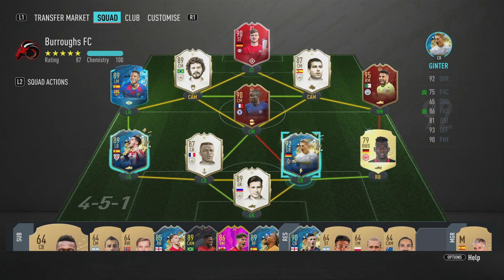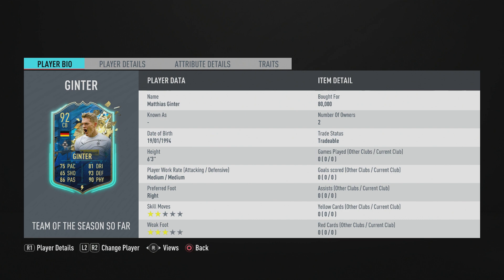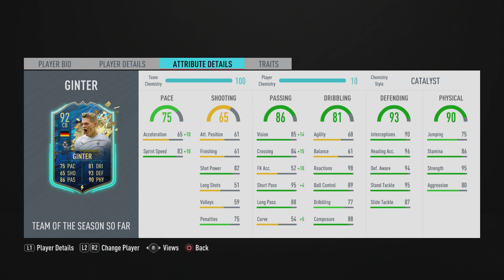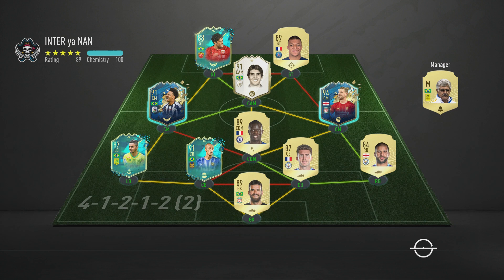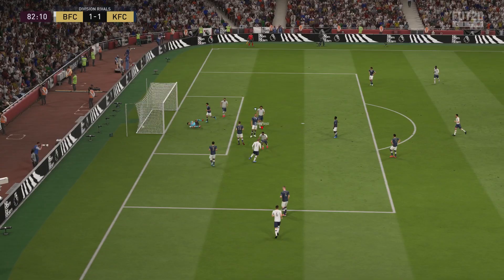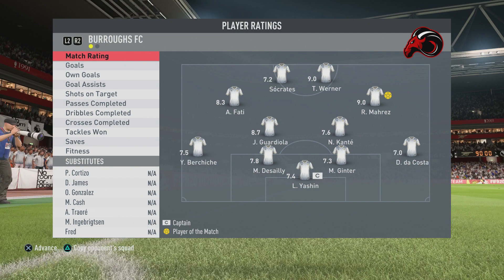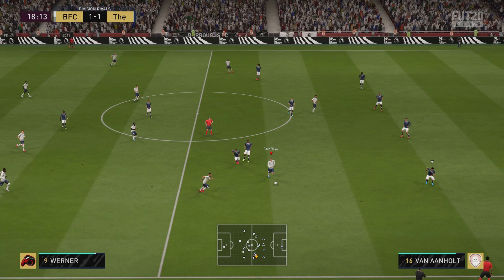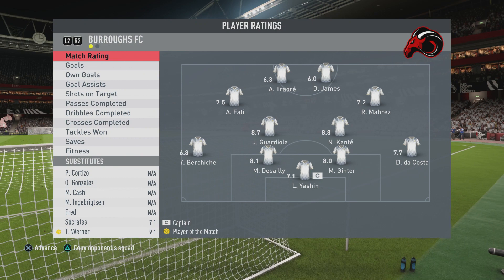FIFA 20 (92) TOTS GINTER PLAYER REVIEW! (92 RATED TOTSSF GINTER)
FIFA 20 TOTS GINTER PLAYER REVIEW! (92 RATED TOTSSF GINTER)

What's up guys! today we review 92 rated Team Of The Season So far (TOTS/TOTSSF) Matthias Ginter! is he worth it?

Gameplay in this video; FIFA 20